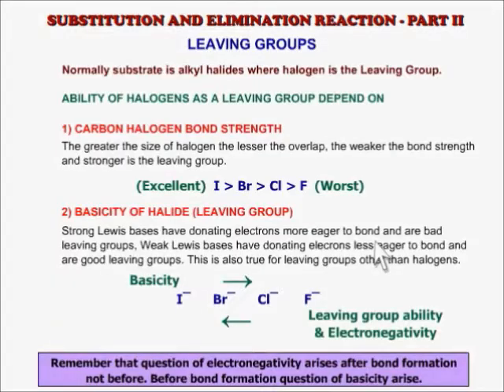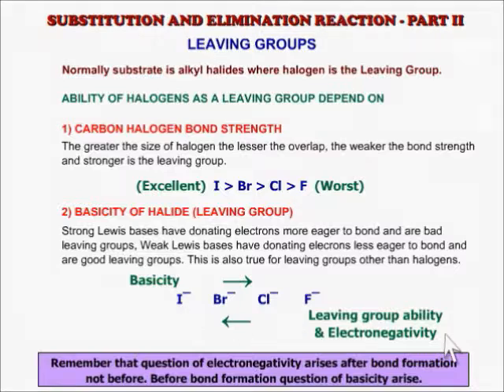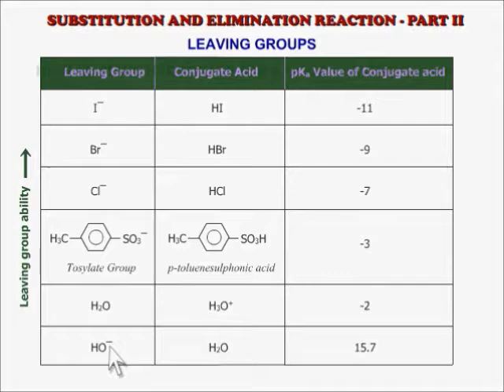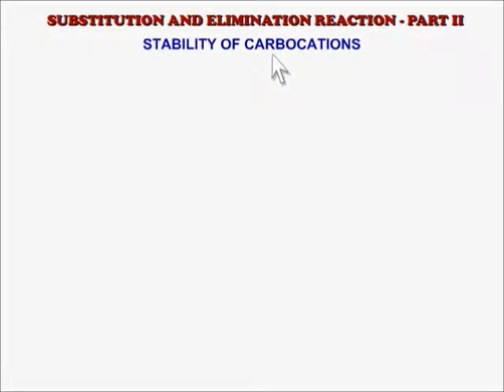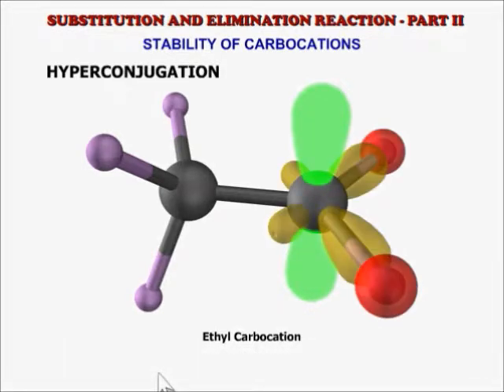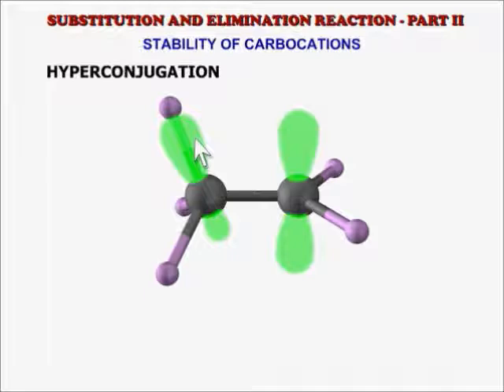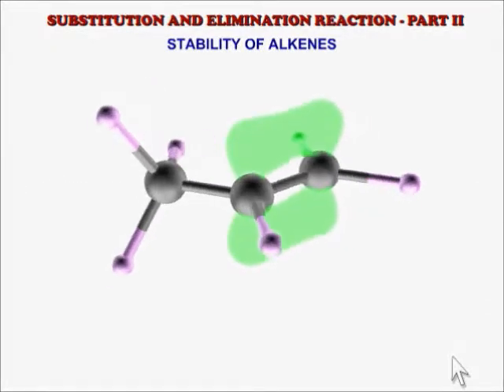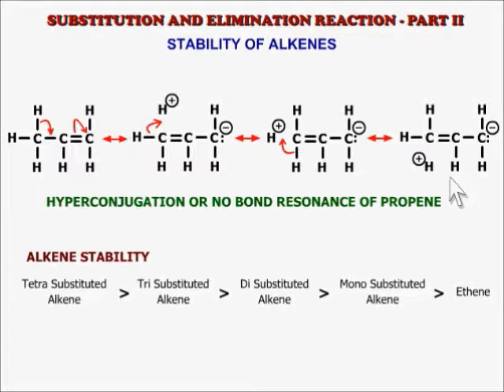Substitution and Elimination Reaction Part II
Leaving Groups, Stability of carbocations, Stability of alkenes explained